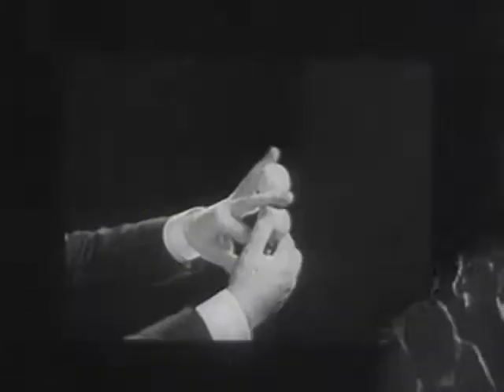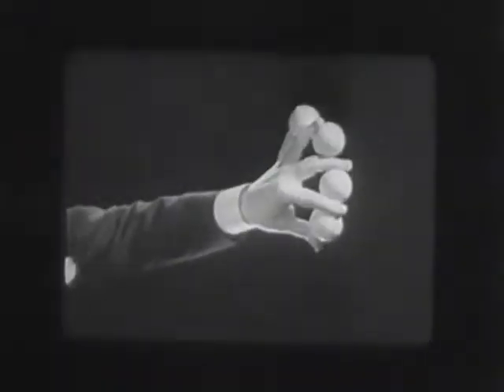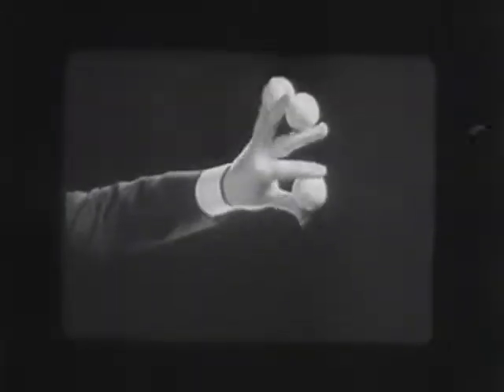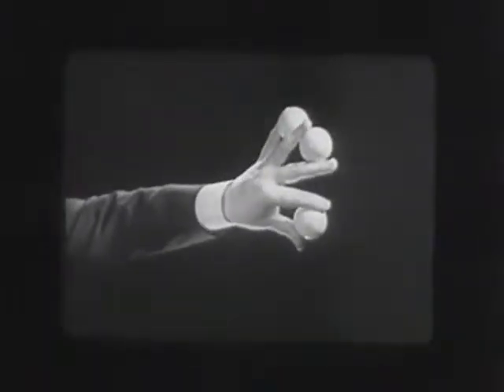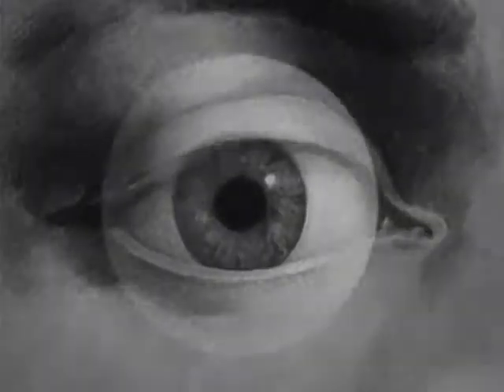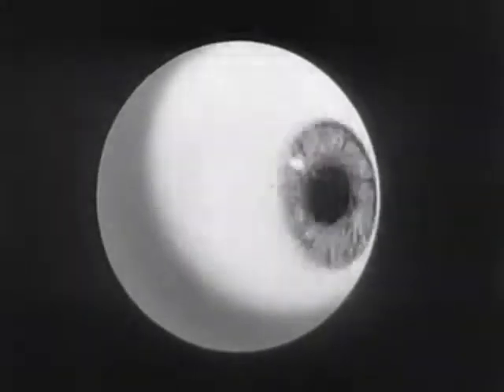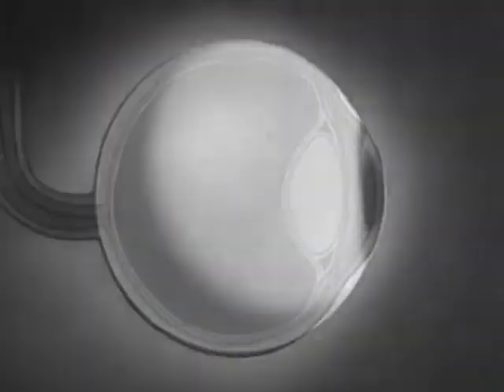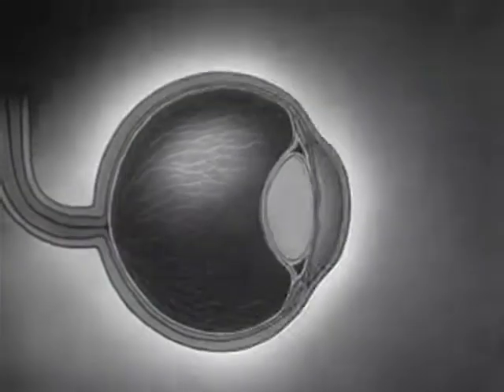How You See It (1936)